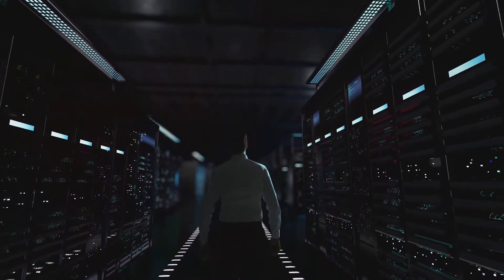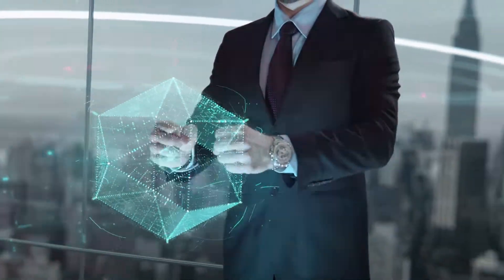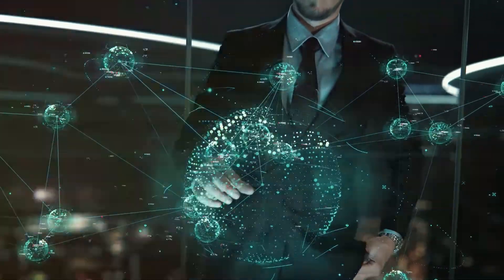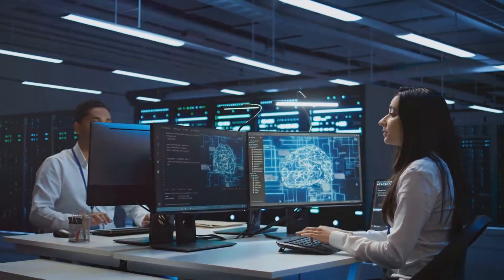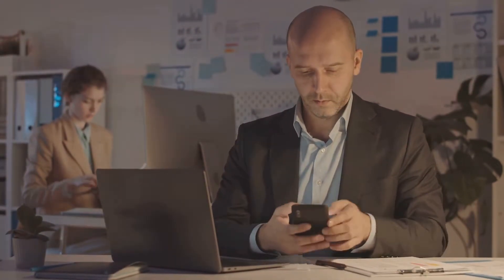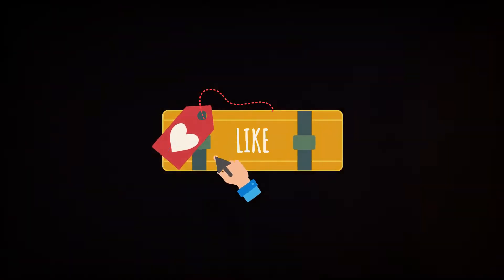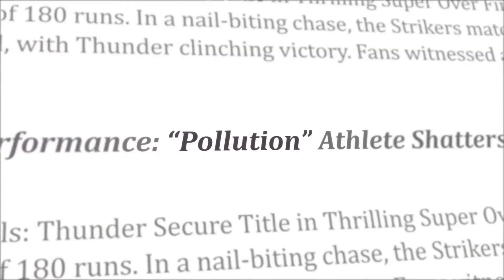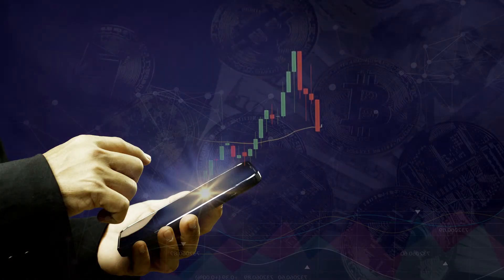"AI Employees in the Workforce: The Real Impact on Jobs"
"AI employees are entering the workforce, but they're impacting the job market in ways few could have predicted! In this video, we dive into the surprising ways AI employees are transforming industries—not by replacing people but by reshaping roles, creating new opportunities, and redefining human collaboration. From productivity boosts to skill evolution, the future of work with AI is not what you think!

These should help attract viewers interested in AI, job market trends, and technology advancements!